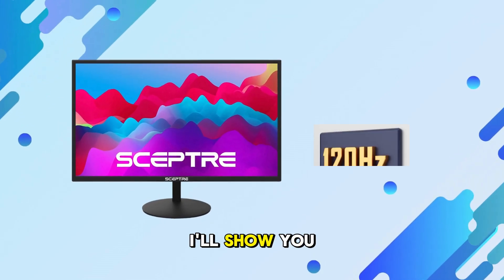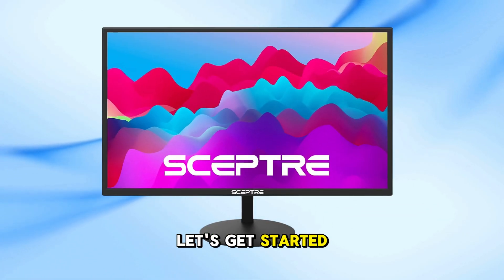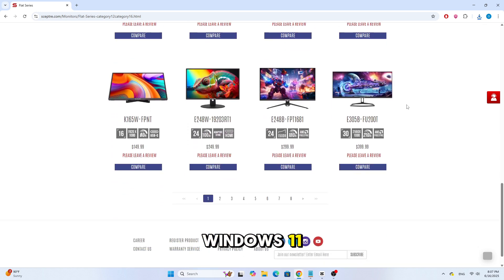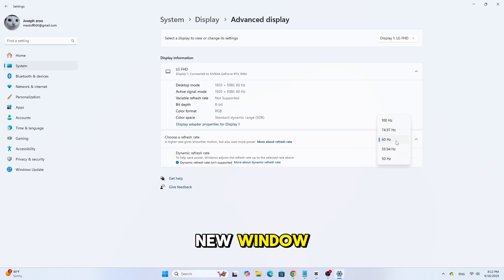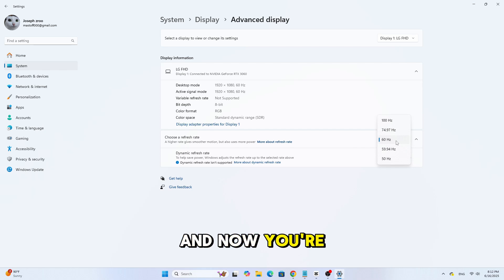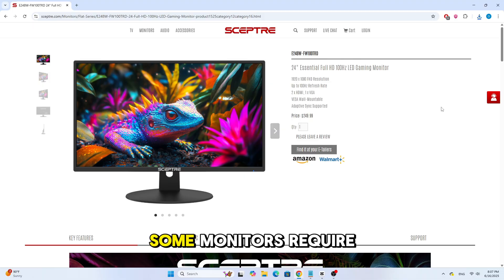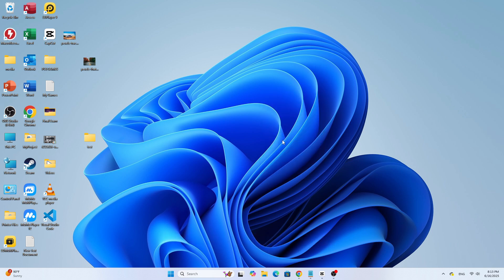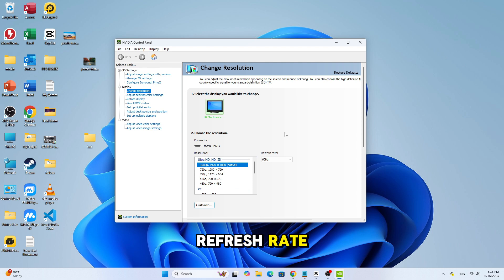How To Change Hz On Your Sceptre Monitor (60Hz to 75Hz or More)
Want to enjoy smoother visuals on your Sceptre monitor? This quick guide shows you how to change the Hz (refresh rate) on your Sceptre monitor, perfect for gamers and anyone who wants a more responsive screen.